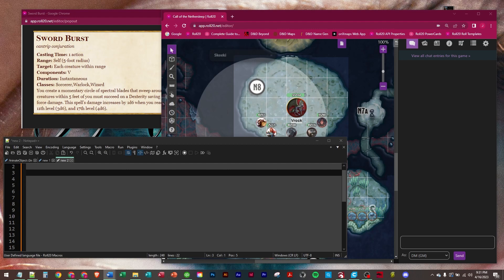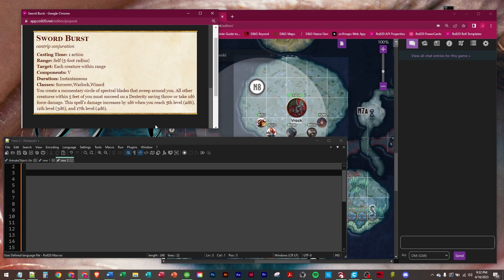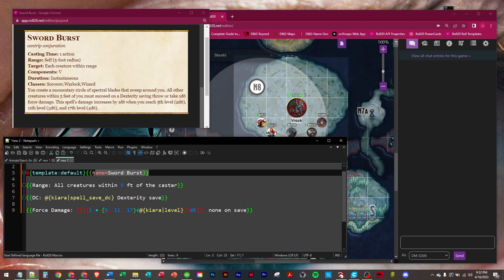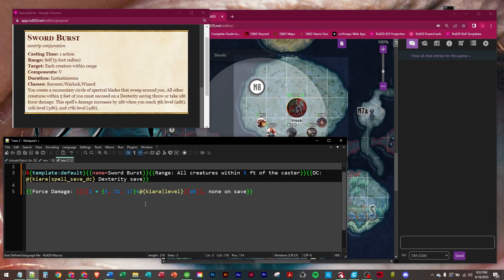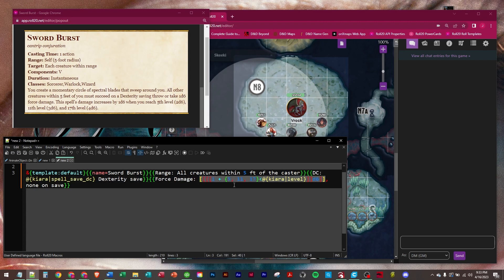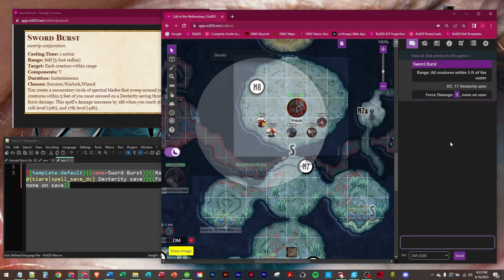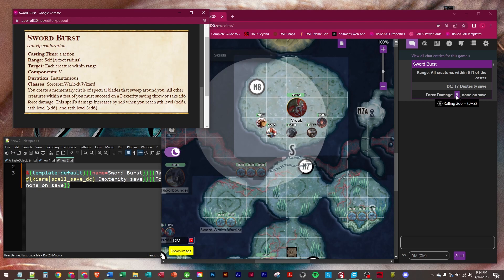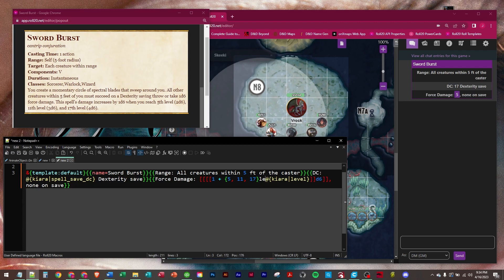061 - Roll20 Macro: Sword Burst (SCAG)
*_Sword Burst Macro_*
Replace "kiara" with your caster's name
Repace "lessthansign" with an actual less-than sign

&{template:default}{{name=Sword Burst}}{{Range: All creatures within 5 ft of the caster}}{{DC: @{kiara|spell_save_dc} Dexterity save}}{{Force Damage: [[[[1 + {5, 11, 17}lessthansign@{kiara|level}]]d6]], none on save}}